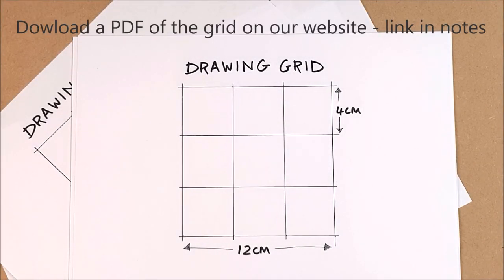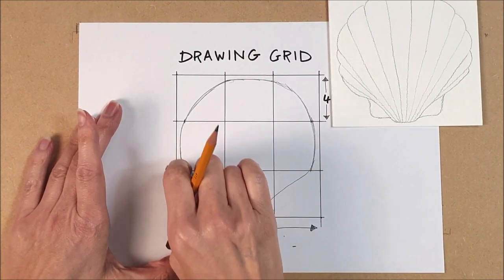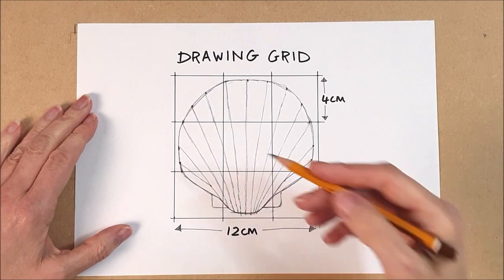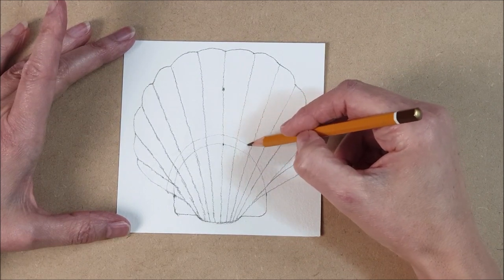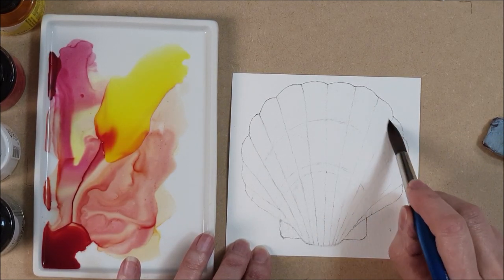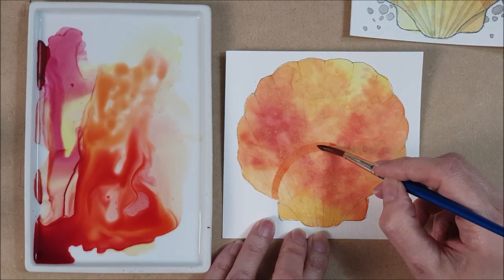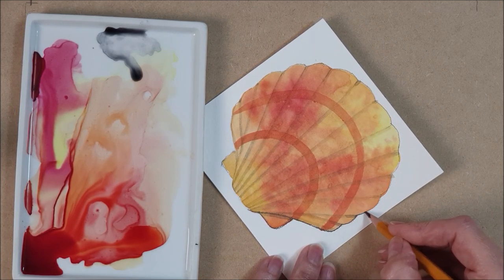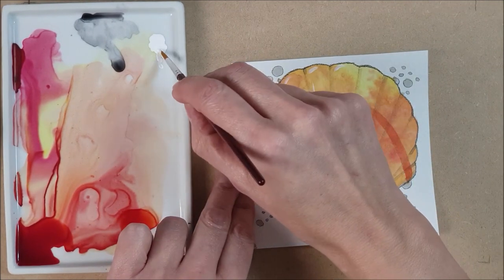Learn to Paint & Draw - Day 1 - Shell